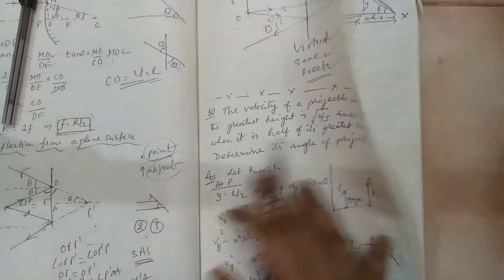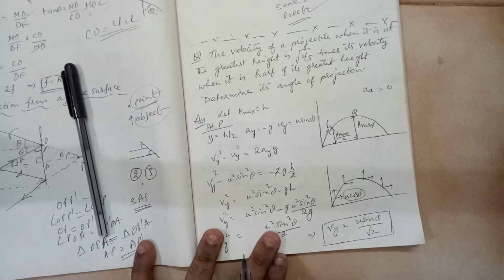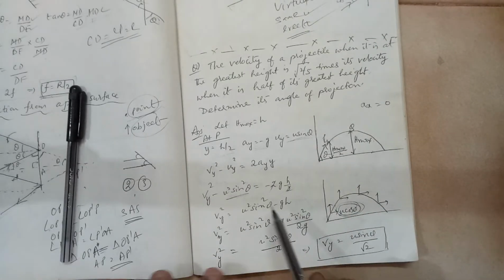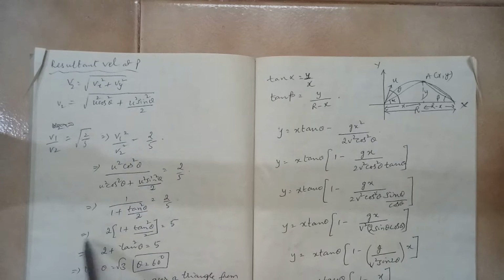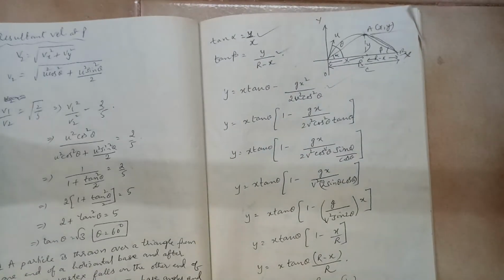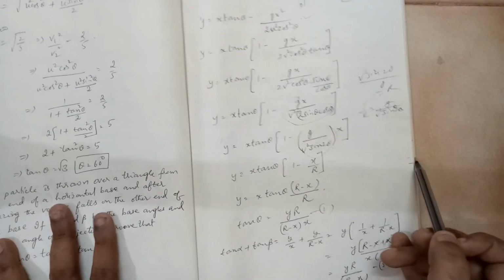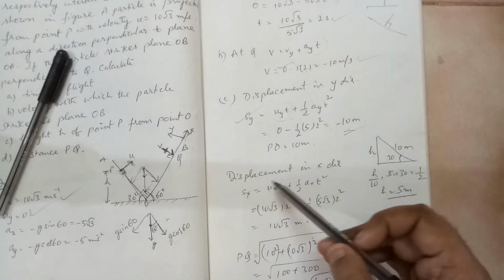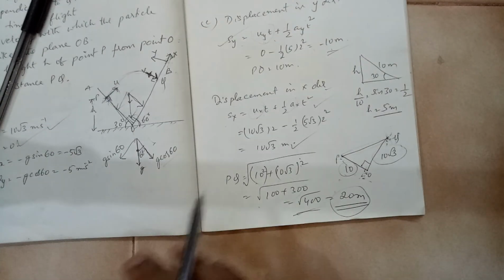Level-2 illustrations in projectiles